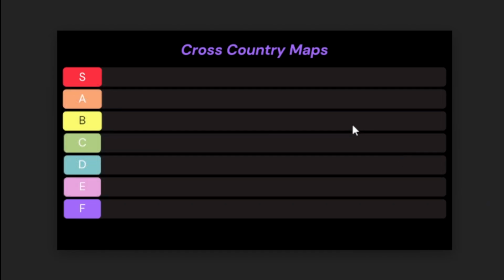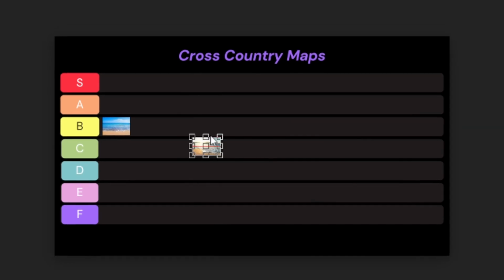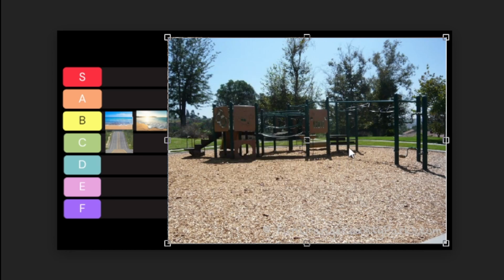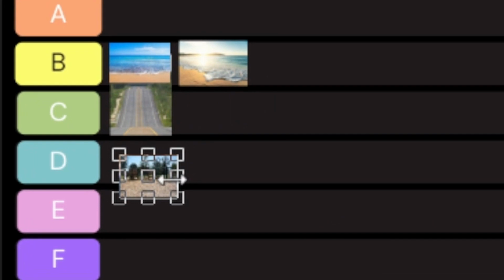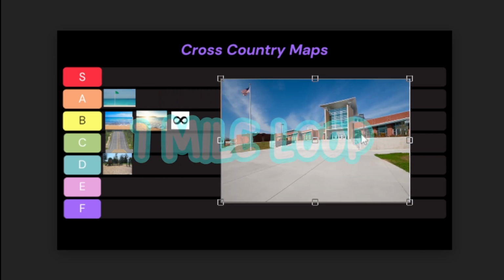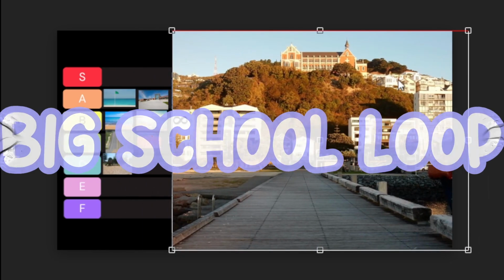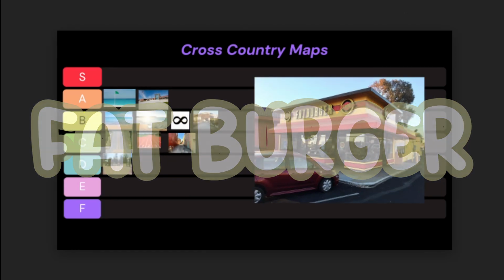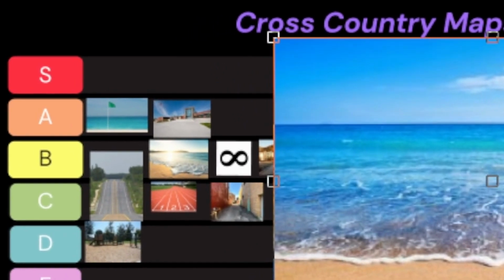XC Map & Workout Tier List (REAL! 😳😲😎, 3 AM)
VERY REAL TIER LIST! RECORDED AT 3 AM, WITH THE AMONG US IMPOSTER

THIS VIDEO IS MEANT TO BE GOOFY/FUNNY! The editing was meant to be like this, I won't be making normal videos like this.